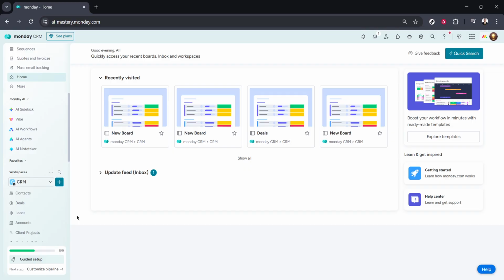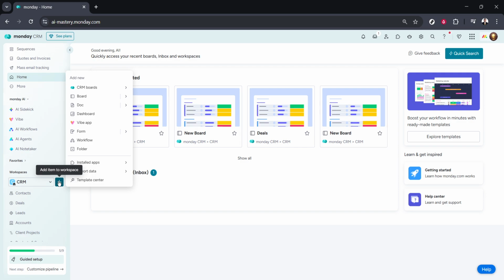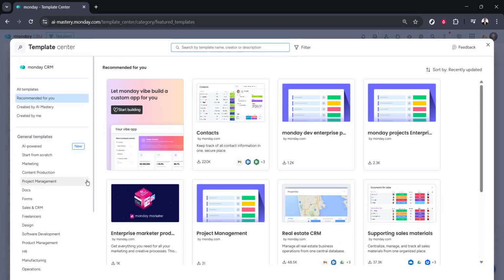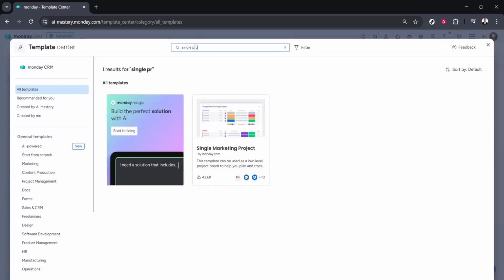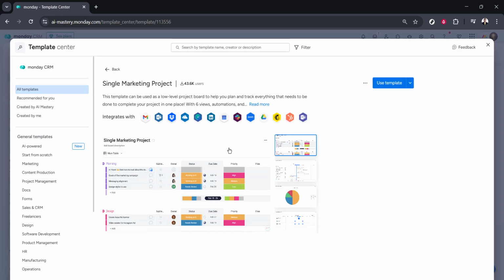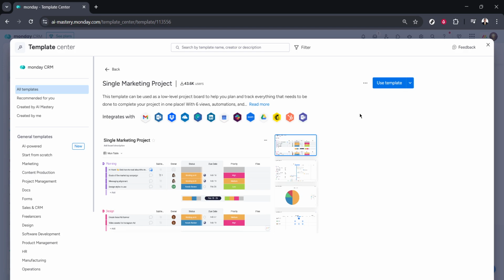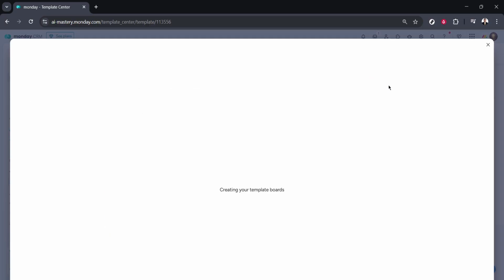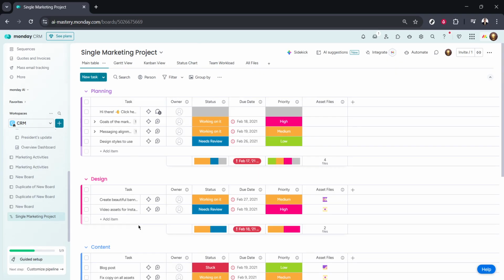How to Use Monday.com For Manufacturing (Updated 2026)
In this video, we discuss operations optimization and how to use monday.com for manufacturing businesses. We cover how to set up a production tracking board and manage your supply chain and inventory management efficiently in 2026.

00:00 Intro

00:35 Accessing the Board Creation Menu

01:00 Entering the Template Center

01:33 Searching for a Project Template

01:57 Selecting the Single Marketing Project Template

02:30 Implementing the Template

03:01 Customizing the Board